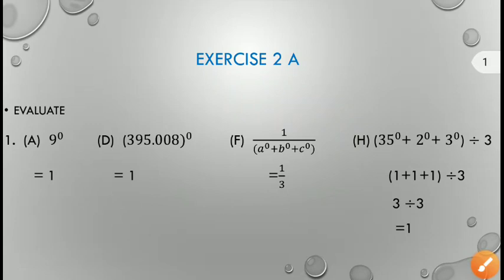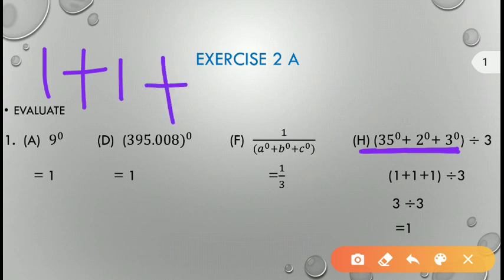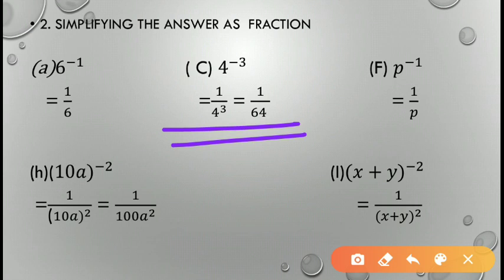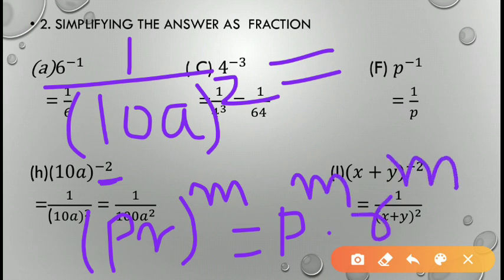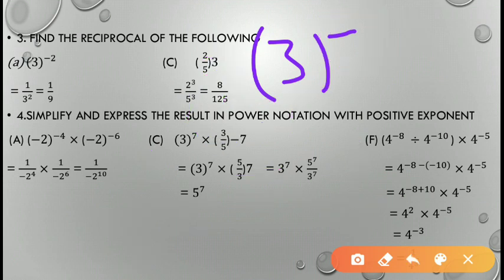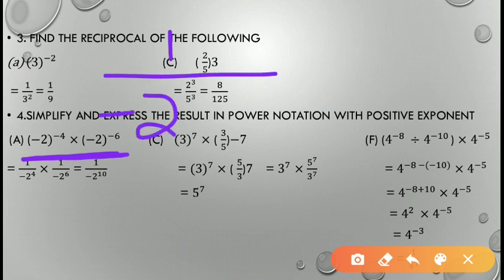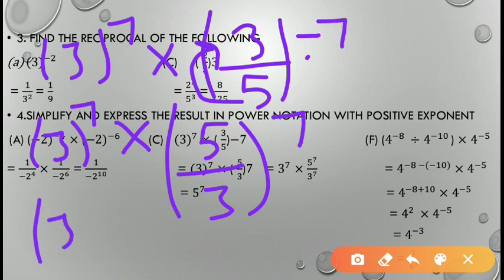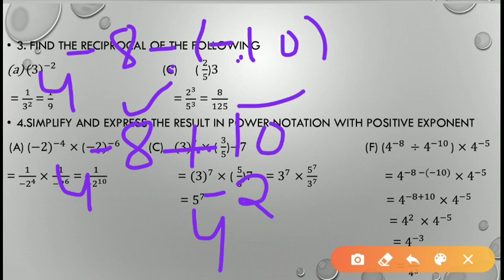CLASSVIII CH-2 EXPONENTS AND POWER